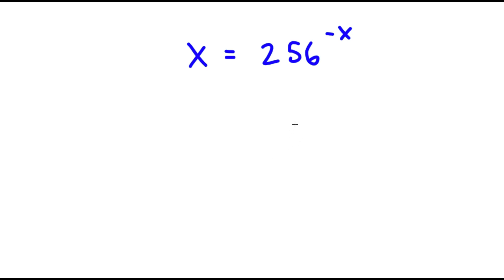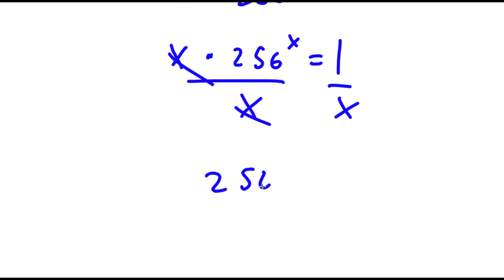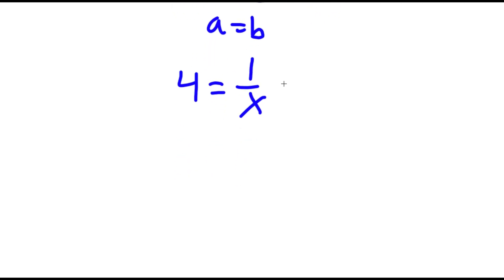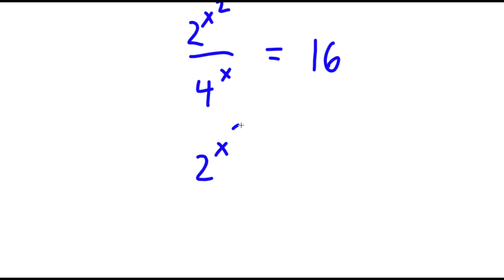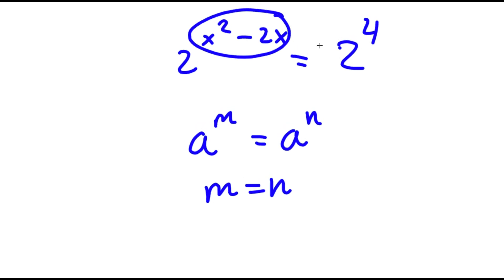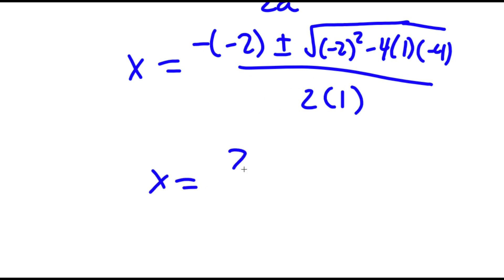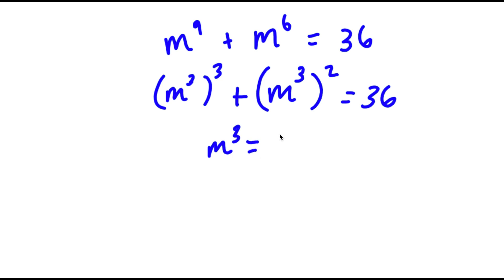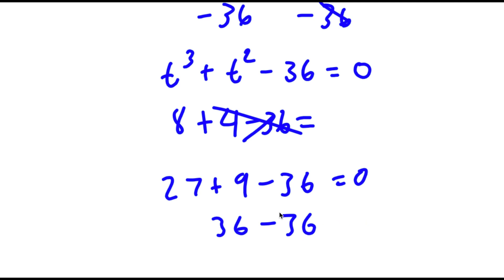A Simple Problem Thats Not So Simple | A Nice Exponential Equation